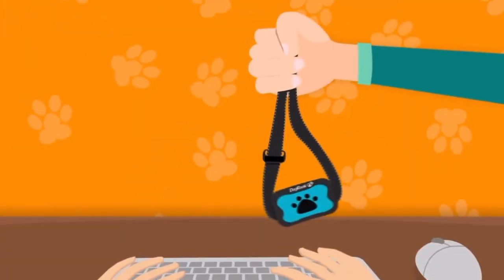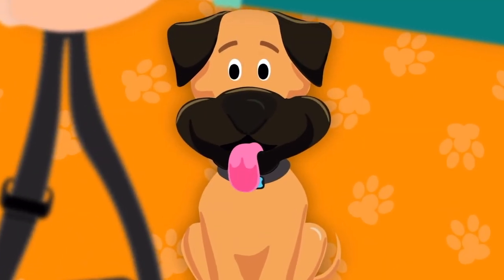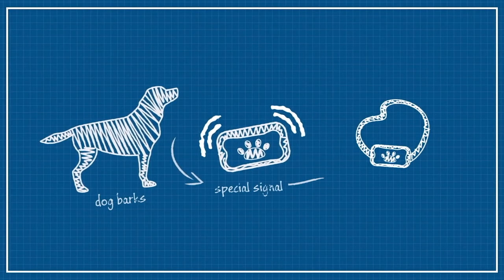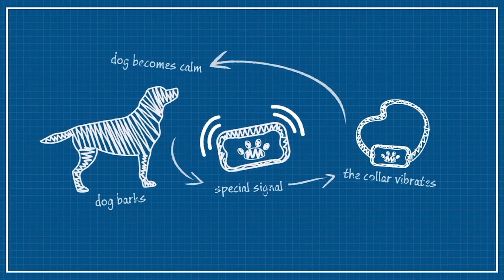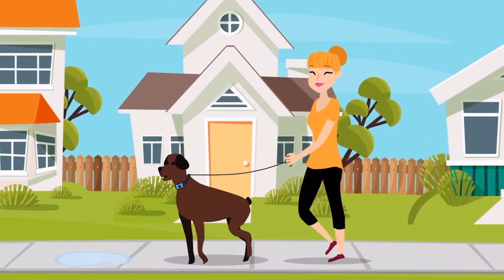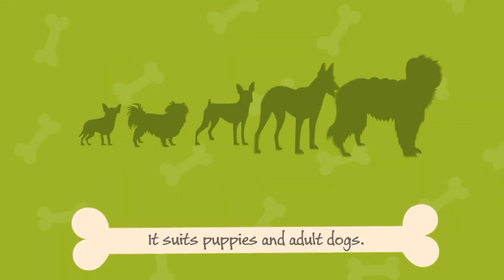THE HUMANE WAY TO TRAIN YOUR DOG USING A NO SHOCK COLLAR || DOES IT WORK? || JACKELYN SHULTZ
Products seen in today’s video:
DOGROOK (no remote)

PAIPAITEK (with remote)

All of the music used in this video is from Audiosocket

Want to stay up to date on my videos?